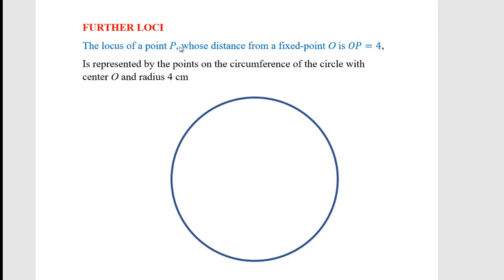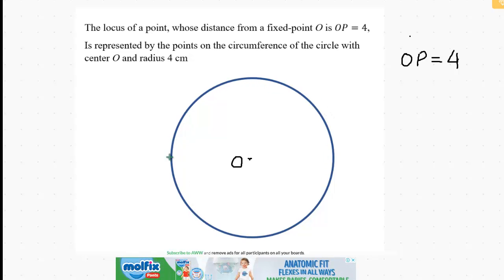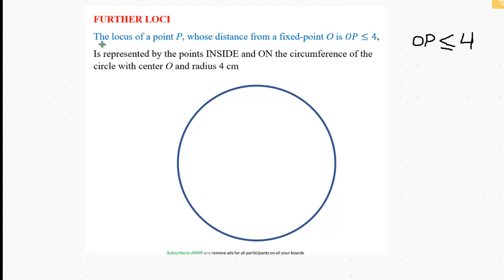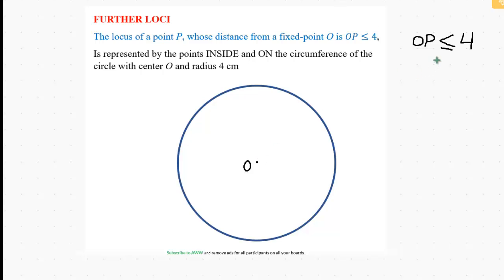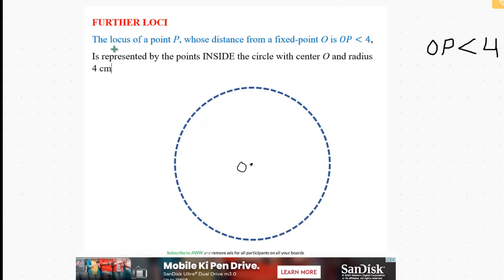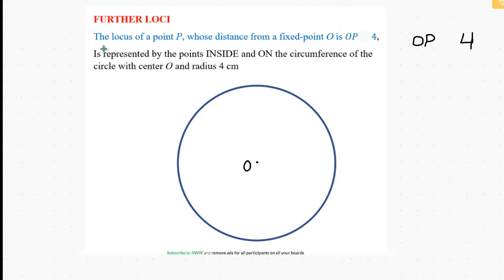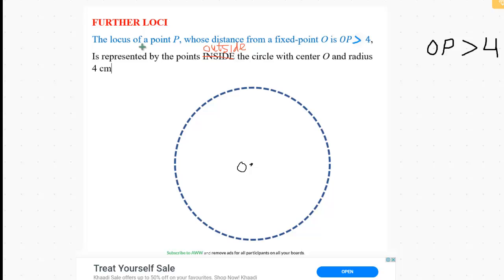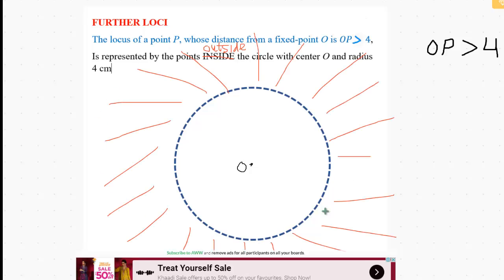Further LOCI - Circle with Inequalities